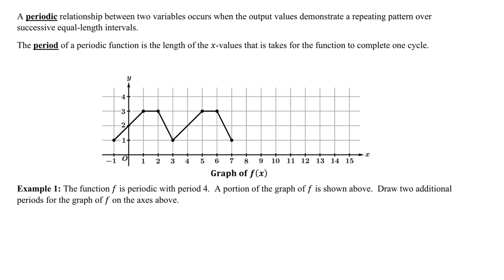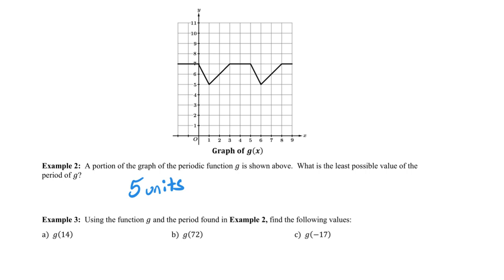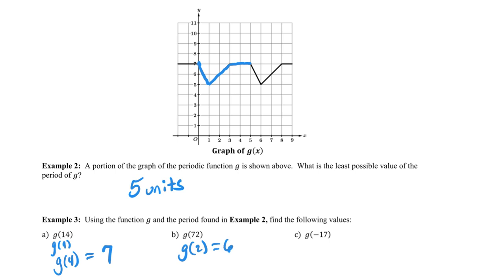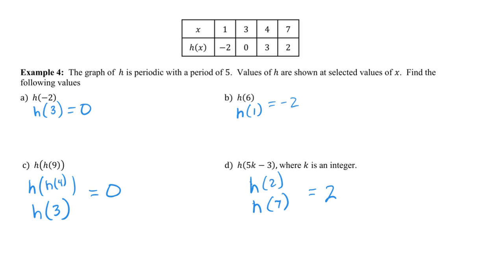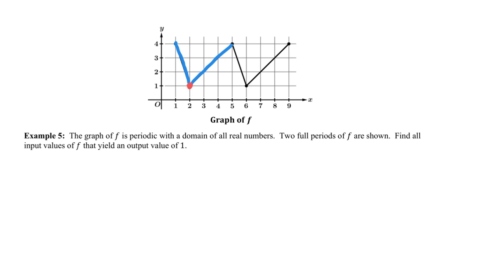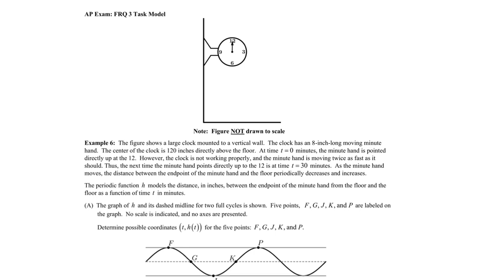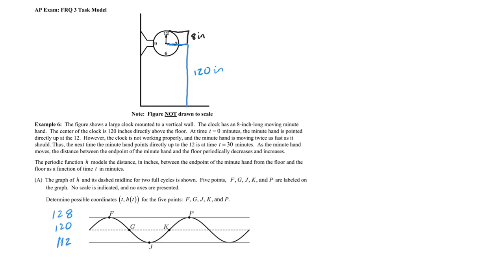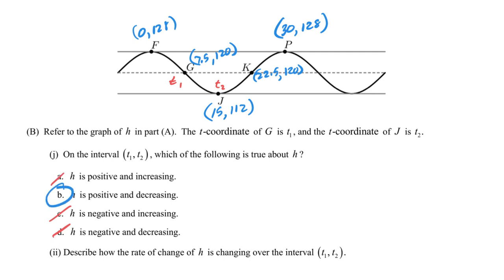3.1 Periodic Phenomena